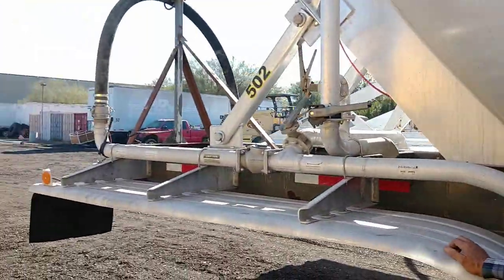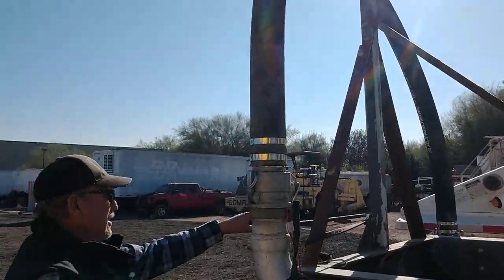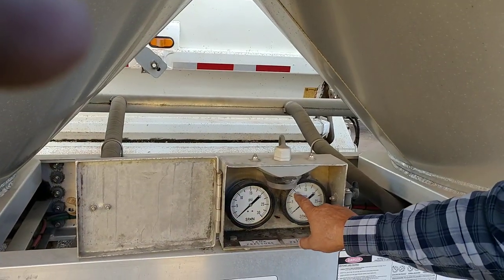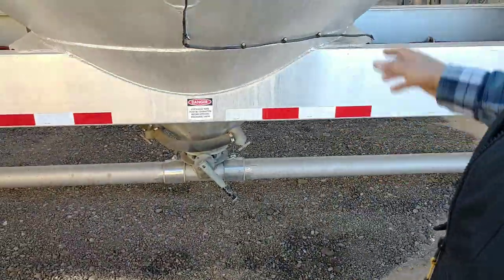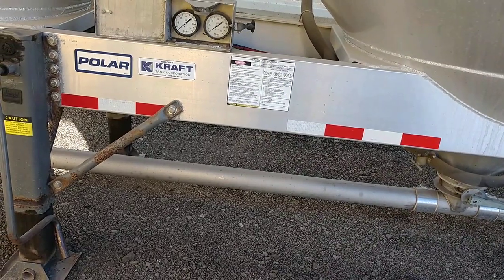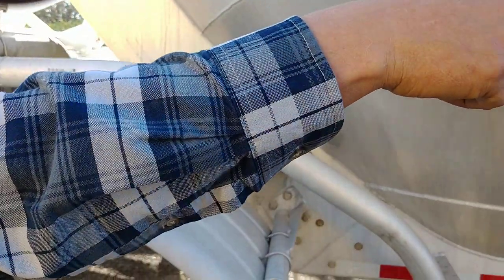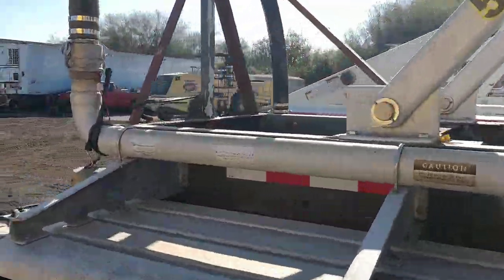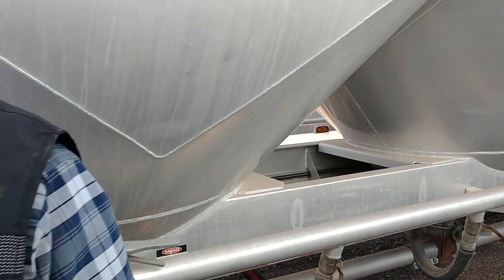Pneumatic trailers taught EZ by my Boss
Bulk cement pneumatic trailer